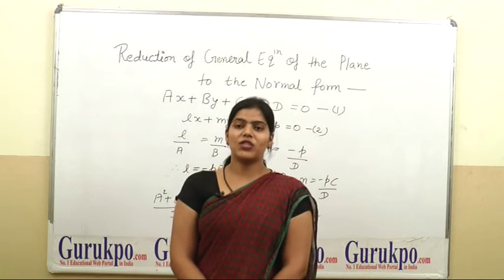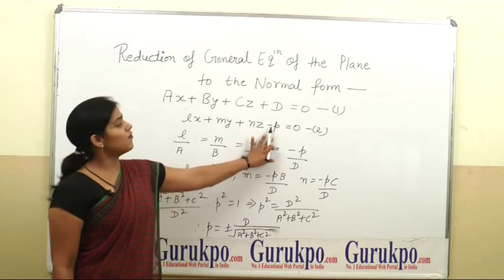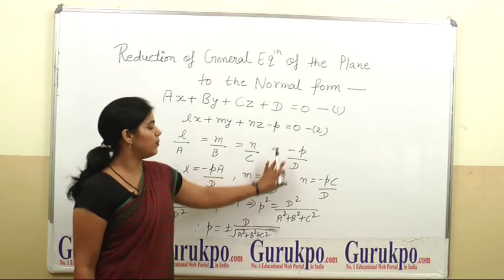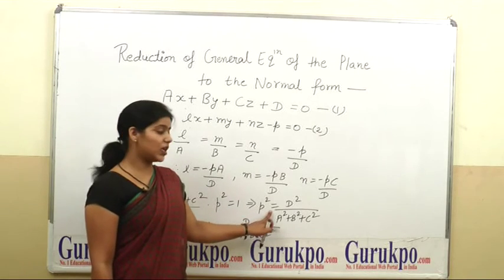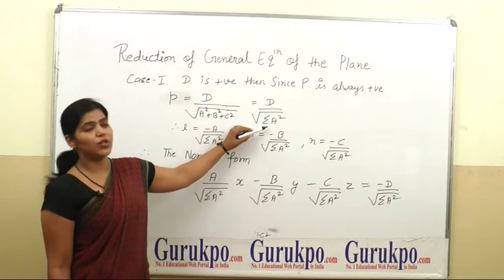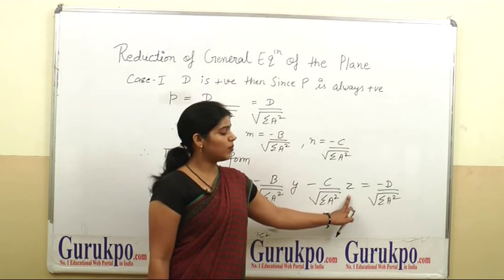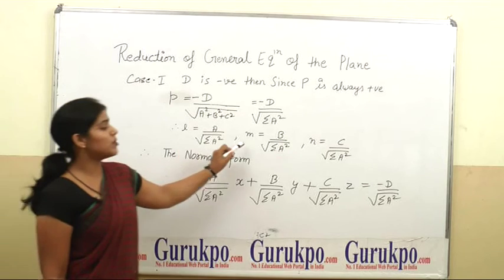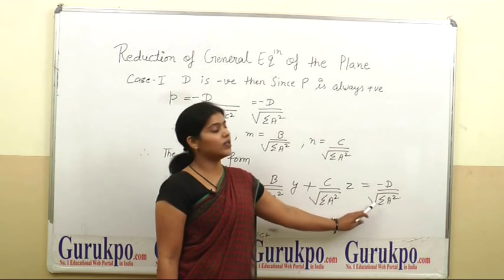Reduction of General equation of the plane to the Normal form,BSc Maths by Ms. Megha Sharma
In this video MS. MEGHA SHARMA, Assistant professor, Biyani girls college, Jaipur, explains about the General Equation of plane- Ax+By+Cy+D =0 -(1) and the normal form is lx+my+nz-p =0 -(2) We hv to find l,m,n & p in terms of A,B,C,D. Comparing the coffecient in (1) &(2) we have l/(A ) =m/B=n/C=(-p)/D.